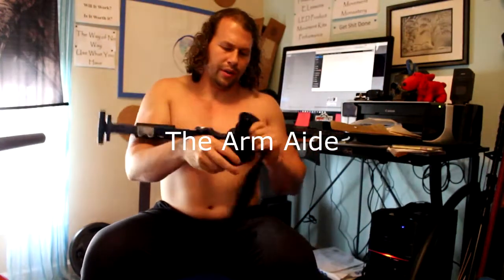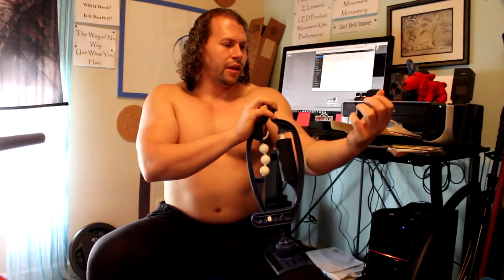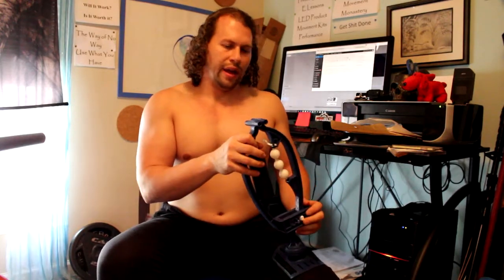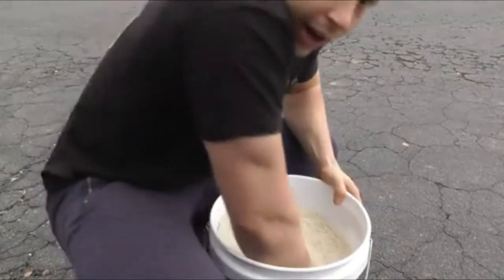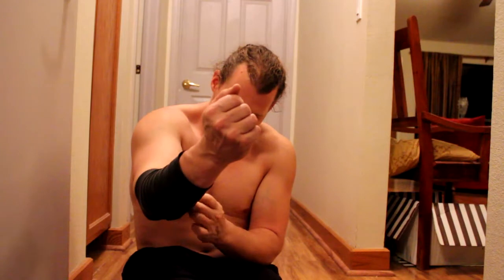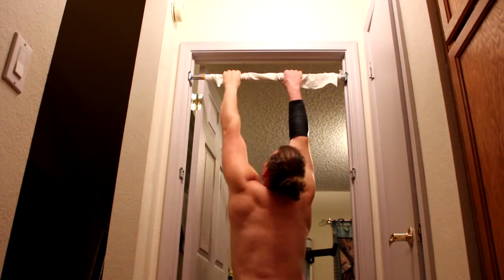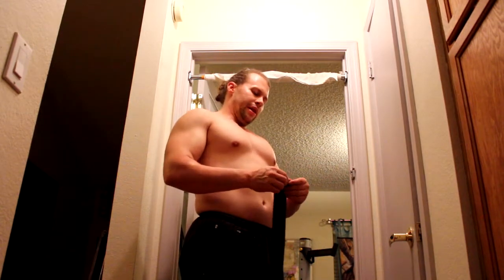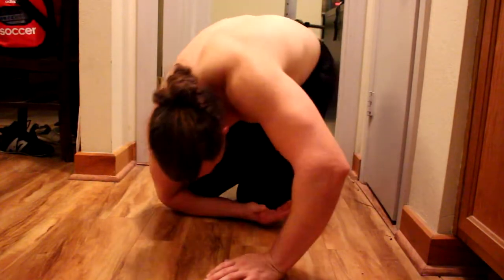Prehab And Rehab for forearm and elbow pain recovery for grip training (physical therapy)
We all get junky elbows and it can be hard to pinpoint what muscles are causing the actual problem. In that case I fully support going to a physical therapist to really get to the bottom of the issues holding you back.

In the meantime though here are a few methods that can take away some of the setbacks and keep you training.

Weather you are a Bboy, Parkour Athlete, Ninja Warrior, Calisthenics Athlete or Acrobat you can benefit from these Methods.

Be smart and make sure to get treatment from a professional when you can.

Hello Tubers. My name is Francesco and I have been on a movement journey for over 20 years now. I was the first person in Arizona to start systematized classes in parkour and acrobatics back in 2008 and help grow a program of only 12 students to over 450 students. I started out with being exposed to martial arts such as Aikido, Ninjitsu and Karate. later I figured out how to dance and learned how to breakdance in high school as well as got involved in capoeira. I got interested in Tricking and Tumbling in high school as well and in college got involved in Parkour after watching Urban Ninja video on old forums. I went to college to get an education degree in dance and since then I have been doing in personal/group training, performing as an acrobat and making online Tutorials. I worked at a gymnastics facility for 10 years and honed my teaching and training skills in calisthenics. I currently have dedicated my career to help people with a health and fitness mindset explore my methods of mastering movement to enrich there lives. My website is